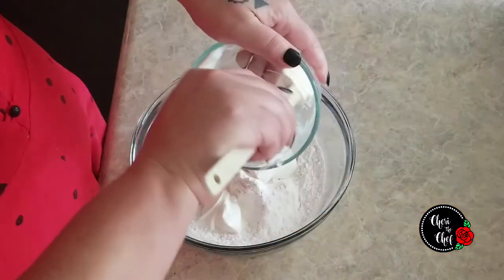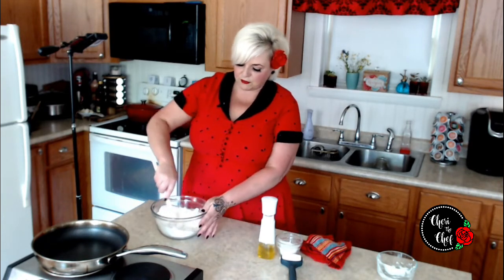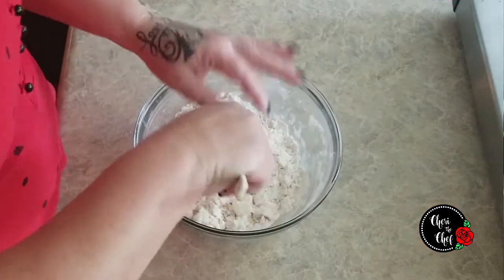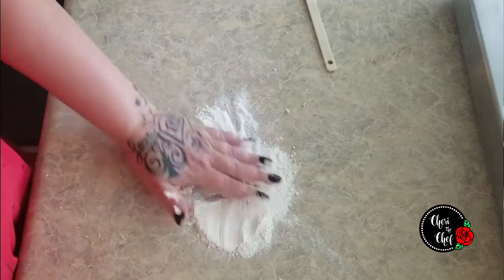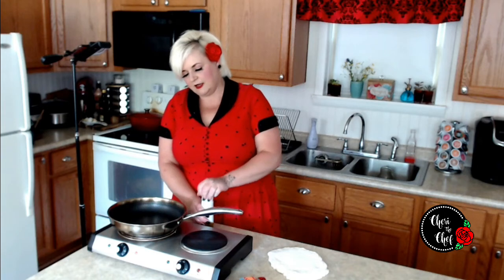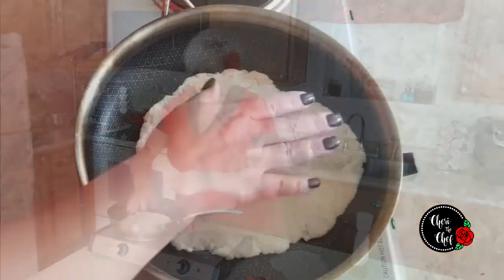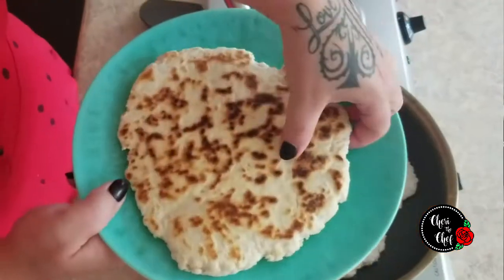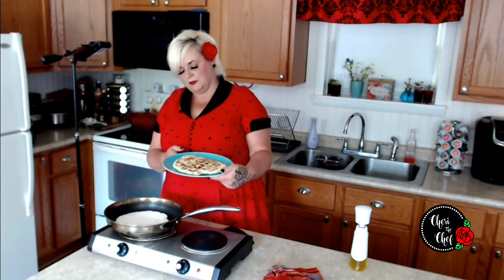Flatbread In Pan Recipe 🥖 No Yeast & No Knead EASY 2 Ingredient Recipe!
2-Ingredient Flatbread Recipe - easy soft flatbread made with self-rising flour, natural sour cream and no yeast. Perfect for wraps, pizza and lots of other recipes!

Used in this episode:
10" Stainless Steel Non-Stick Skillet

Upon reaching 1000 subscribers, we will make a gift donation through Heifer International for Honeybees. A Heifer honeybee gift donation includes a bee package, hive, box & training in beekeeping techniques. Our Honeybee gift:
*  Increases the global honeybee population to support the environment
*  Boosts income through sales of honey, wax & pollen
*  Stimulates growth of the family’s crops through pollination

INGREDIENTS & DIRECTIONS
Mix 2 parts self rising flour with 1 part sour cream.  Mix well, use hands to form into a dough.  Roll out to desdired thickness and fry in a bit of olive in a pan about 2 - 2 1/2 minutes on each side or until cook through.